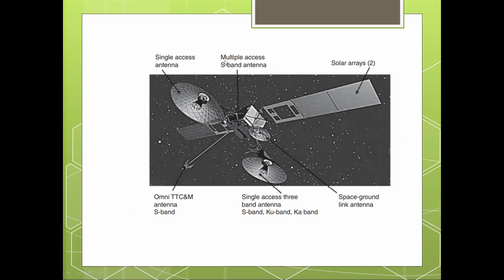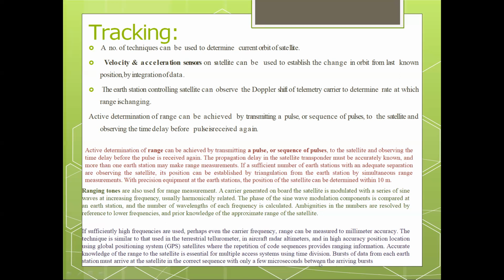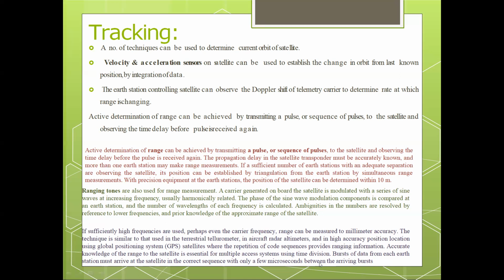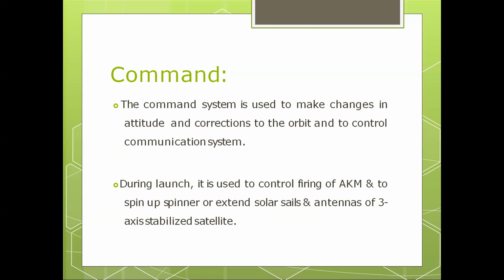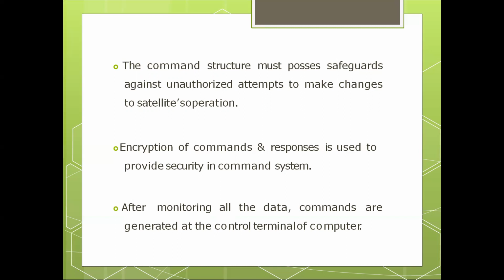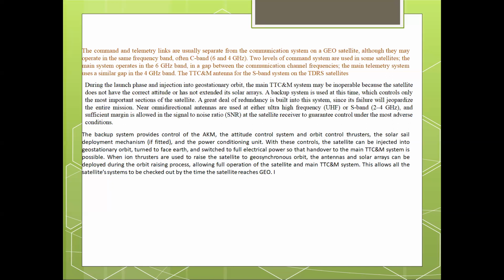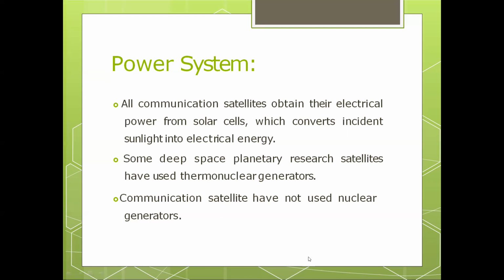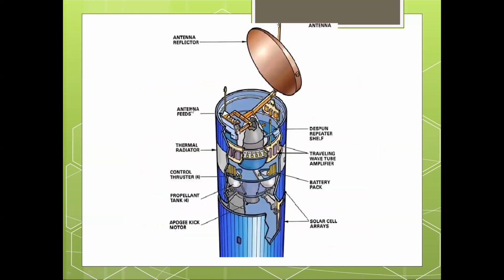JNTUK R16 IVECE Sem2 Subject SC UnitNo 2TopicName SATELLITE SUB SYSTEMSCntnd LectNo 08